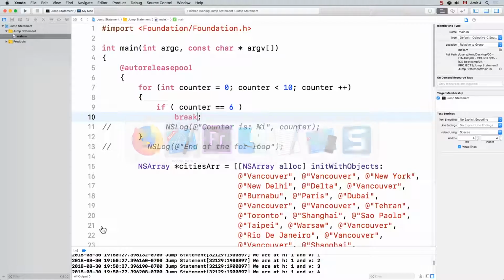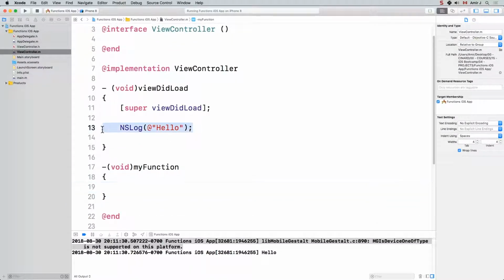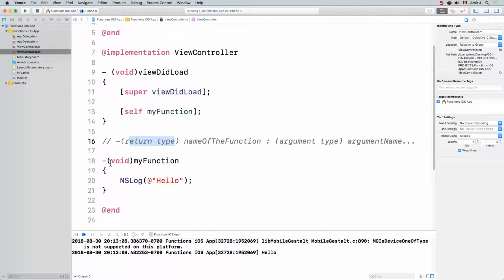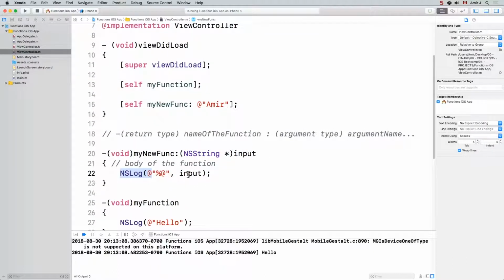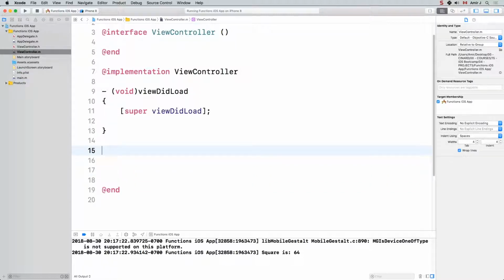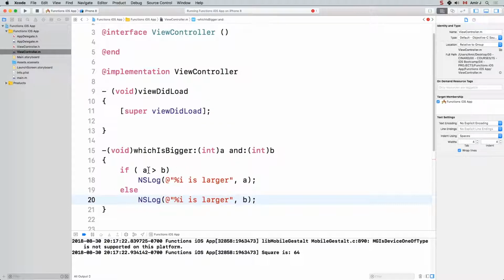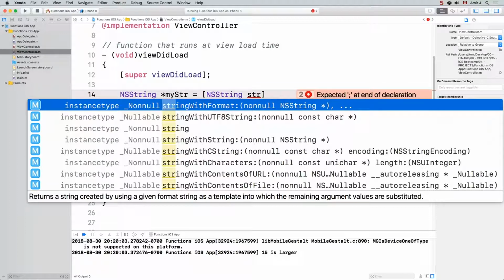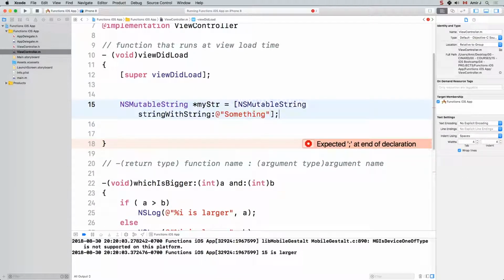iOS SDK Functions in ObjectiveC